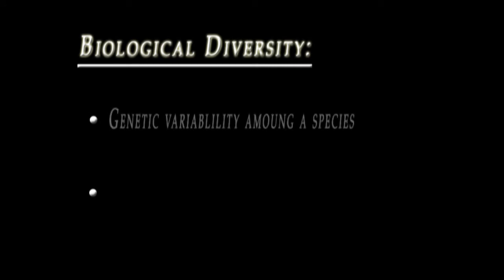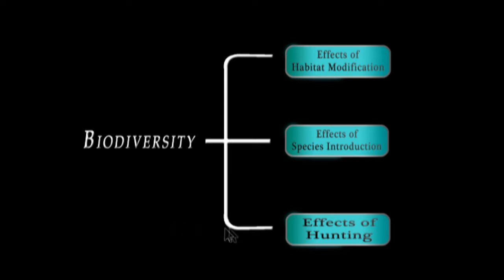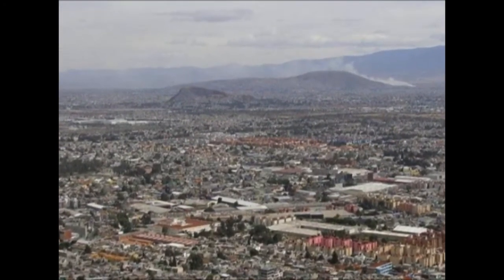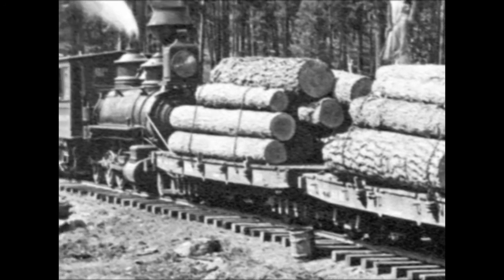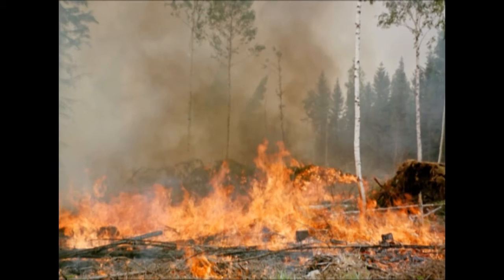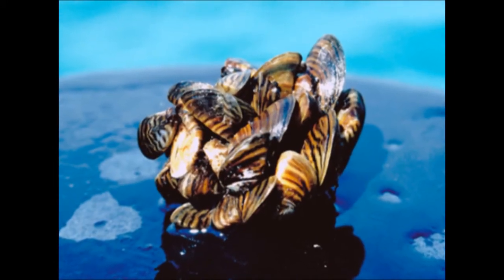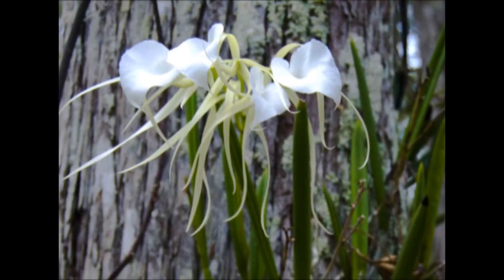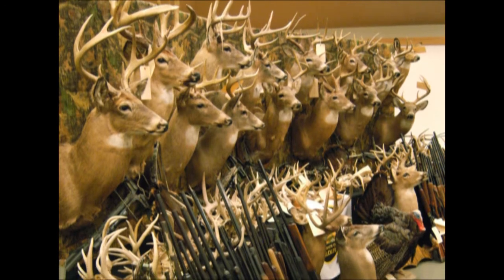Biological Diversity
A film about biodiversity for class.